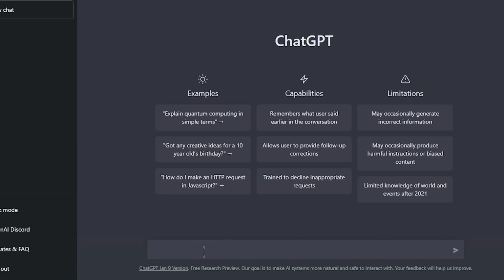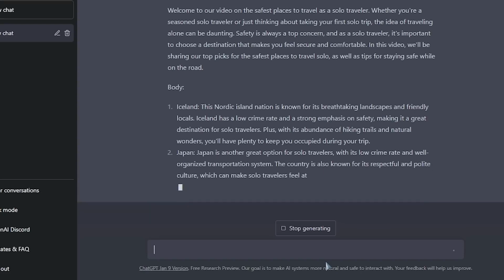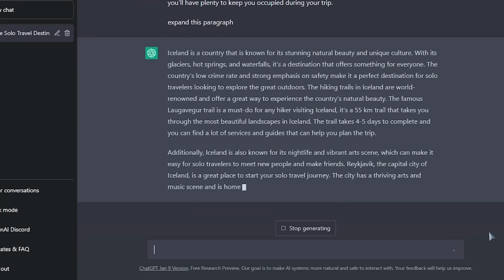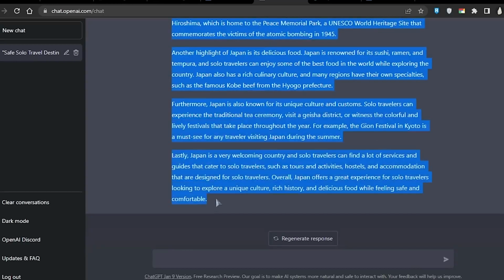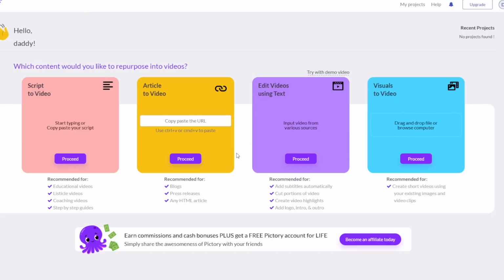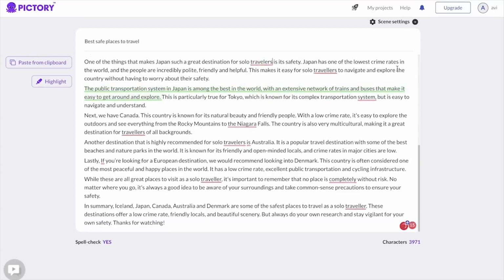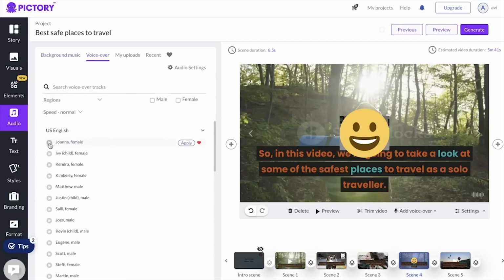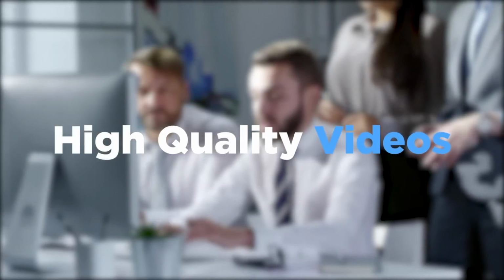How to Make $650 a Day with AI Video Automation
Welcome to our YouTube tutorial on how to make AI-generated videos for your online business or side hustle. In this video, we'll be using the powerful language model ChatGPT, developed by OpenAI, to create engaging and unique content for your YouTube channel.

First, let's talk about the benefits of using AI-generated videos for your online business or side hustle. By using artificial intelligence and deep learning, you can quickly and easily create high-quality videos that will grab your audience's attention and keep them engaged. Additionally, using AI-generated videos can save you time and money, as you won't have to spend hours filming and editing your videos.

Now, let's get started with our tutorial. First, you'll need to access the OpenAI API and create an account. Once you've done that, you'll be able to use the ChatGPT model to generate text for your video.

Next, you'll need to choose a topic for your video. This could be anything related to your online business or side hustle, such as business ideas, online earning, or how to make money online. Once you've chosen a topic, you can use the ChatGPT model to generate a script for your video.

Once you have your script, you can use a text-to-speech program to generate an AI voice for your video. This will give your video a unique and engaging voice that will make it stand out from other videos on YouTube.

Finally, you can use a video editing program to add images, animations, and other visual elements to your video. You can also add your own branding and a call to action at the end of the video.

And that's it! You've just created an AI-generated video for your online business or side hustle. And don't forget to add to the title or the video description that "This video was made entirely by an AI" it will make it more interesting for the audience. This can be a great side income or online earning opportunity for you.

I hope you found it helpful and that you'll give making AI-generated videos a try. If you have any questions or comments, please leave them in the comments section below.

Looking to get in touch with us? So go ahead and shoot us an email, we're looking forward to hearing from you!